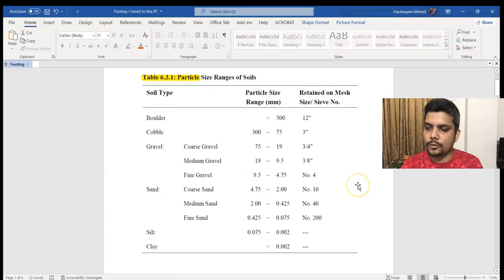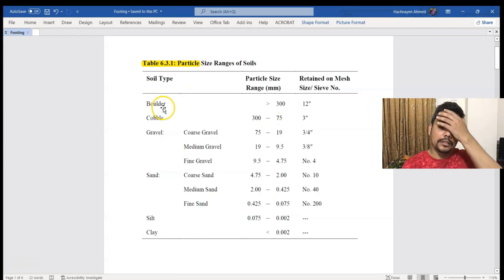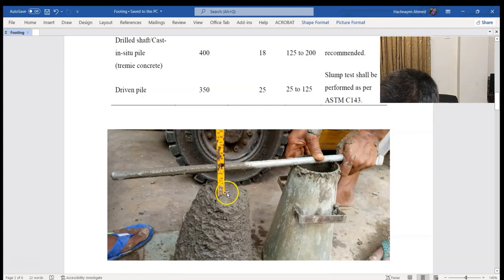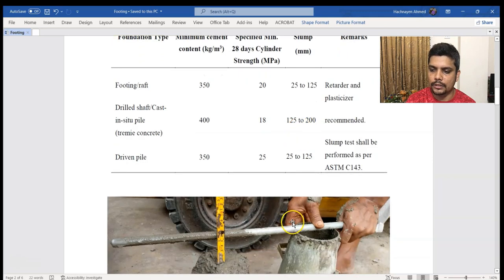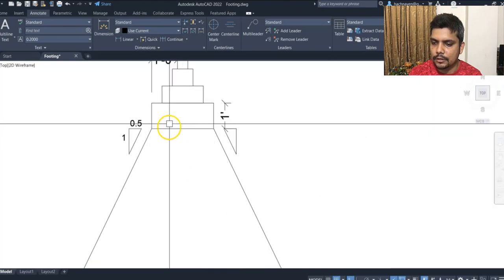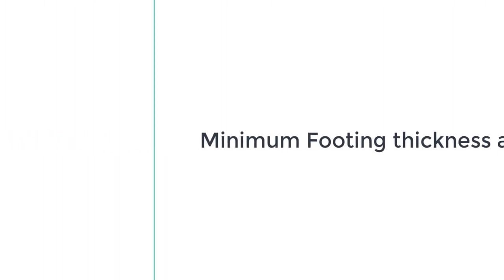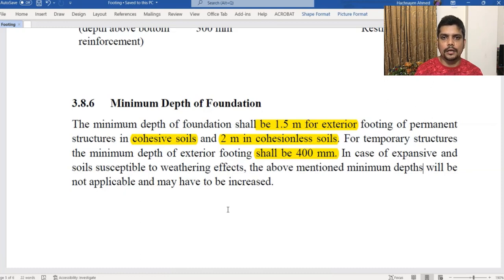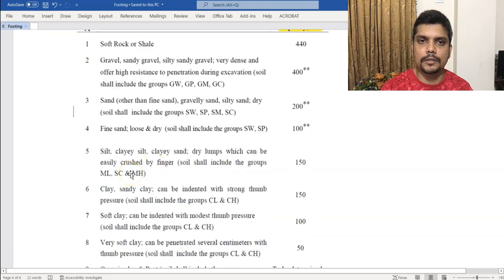Shallow Foundations | Minimum Thickness| Minimum Depth | SAFE bearing Capacity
এই ভিডিতে আপনাদের ফিডব্যাকের উপর পরবর্তীতে এররকম আরও ভিডিও আসবে ইনশাল্লাহ ।

এইগুলা মোটামুটি সবারই জানা দরকার তাই শেয়ার করতে ভুলবেন না ।

ভিডিওটা যেহেতু বেশ বড় তাই নিচে কনটেন্ট গুলো Duration সহ দেওয়া হলো আপনি চাইলে যেটা দরকার রিপিট করতে পারবেন ।

Intro: 0-00:35
Particle Size Ranges of Soils : 00:35 - 3:33
Properties of Concrete for Different Types of Foundation : 3:33 - 08:12
Shallow Foundations : 8:13 - 11:59
Minimum Thickness of Footing : 12:00-13:40
Minimum Depth of Footing : 13:40 - 14:40
Presumtive Safe Bearing Capacity for Lightly loaded structures : 14:40 - 16:36

I believe all content used falls under the remits of Fair use, but if any content owners would like to dispute this I will not hesitate to immediately remove said content. It is not my intent to in any way infringe on their content ownership. If you happen to find your art or images in the video please let me know and I will be glad to credit you.